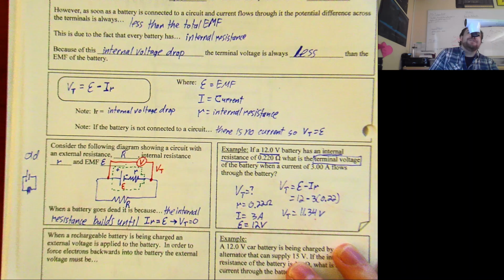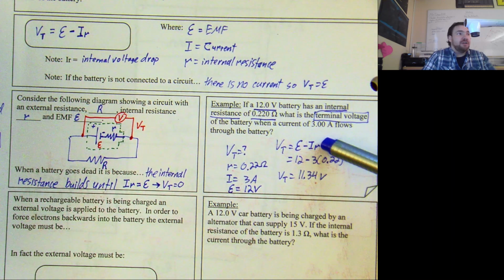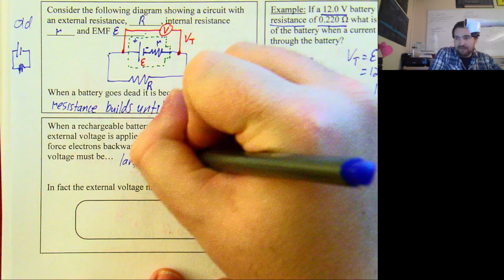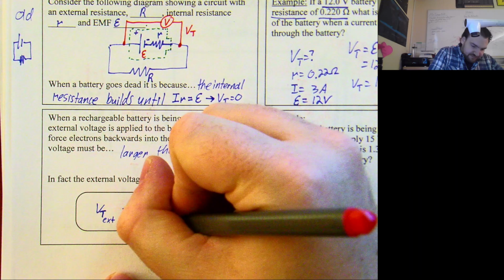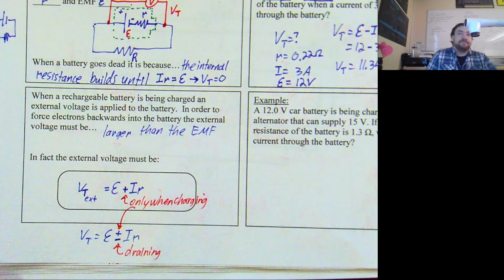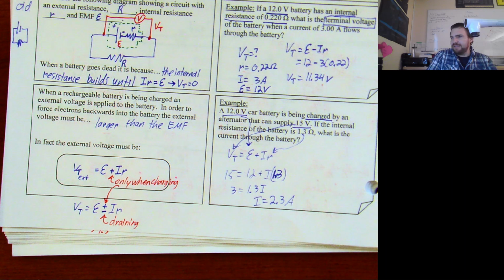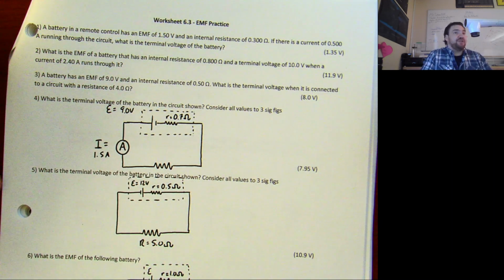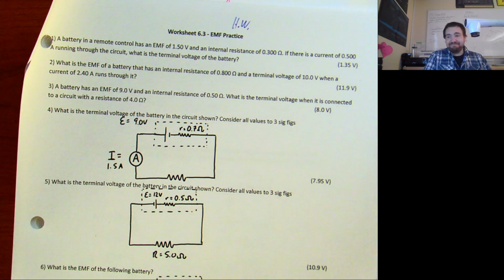Physics 11 June 1